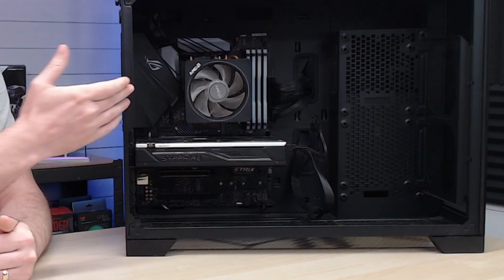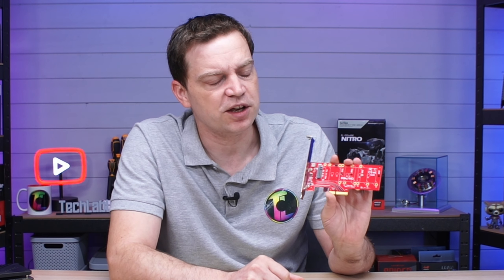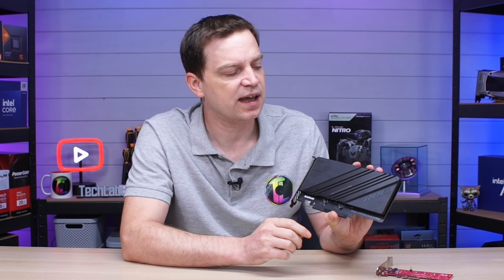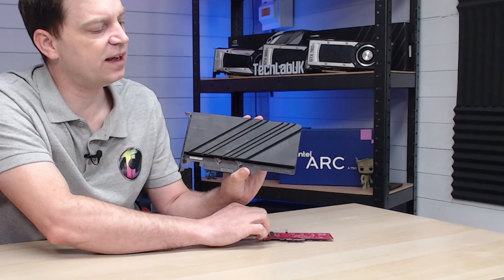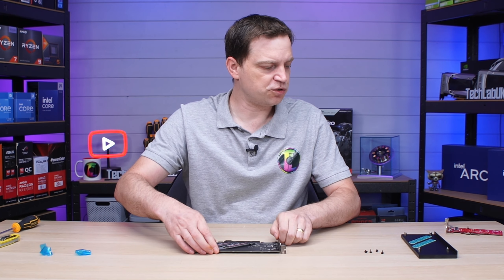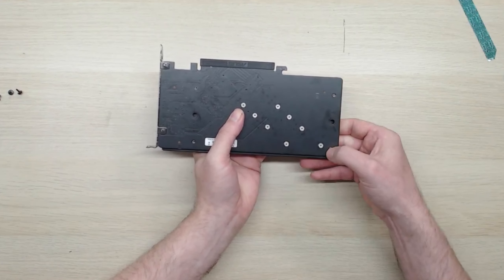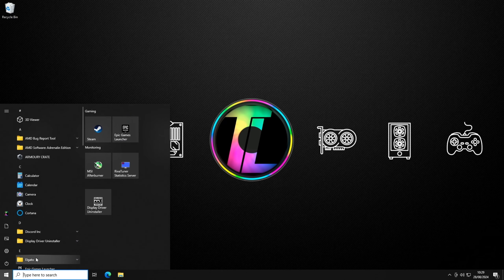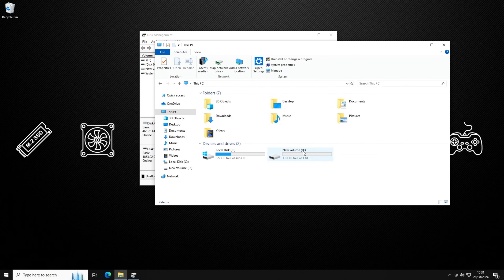Run out of NVMe slots?.. No problem.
We’ve all been there, limited amount of NVMe slots and not enough space.  Well with these, all of our issues have gone away.

- Patriot Viper VP4300 Lite 2TB NVMe